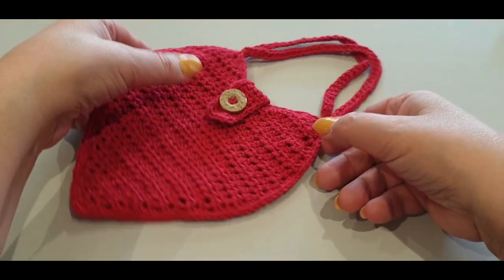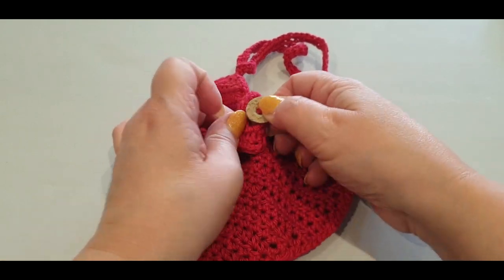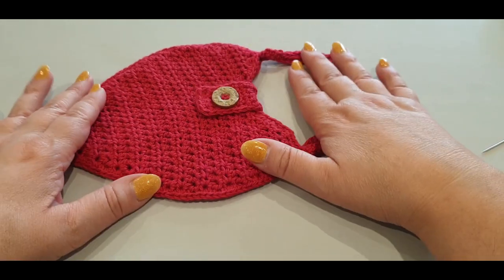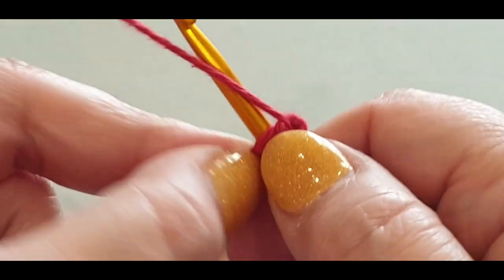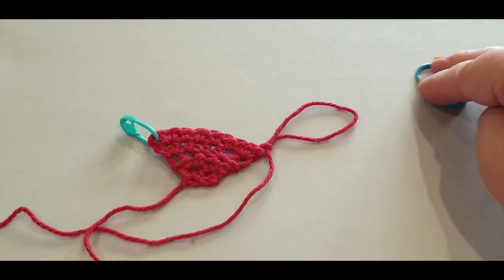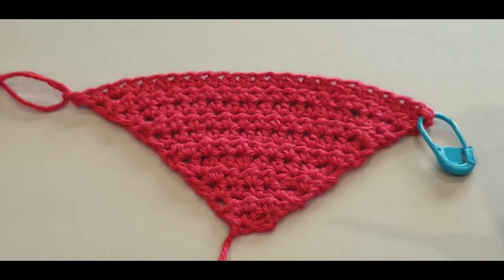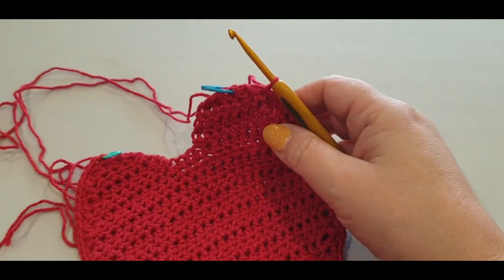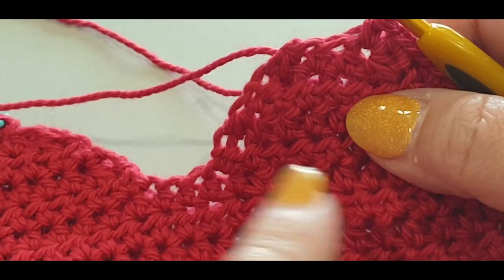Crochet Heart Purse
Welcome to Wow! Crochet Designs, in today's tutorial we will be making  this gorgeous Red Crochet Heart Purse, or Valentine's Day.

I used  8ply/dk/3 weight  cotton / 28 - 30 grams
1 x 4mm crochet hook
Sewing/darning needle
scissors

This pattern is for intermediate and advanced crocheters. :D

For this tutorial you will need to know how to do a slip knot, a chain stitch, single crochet and half double crochet.

Australia

Credits - Introduction and all other music created by Phantom Studios-